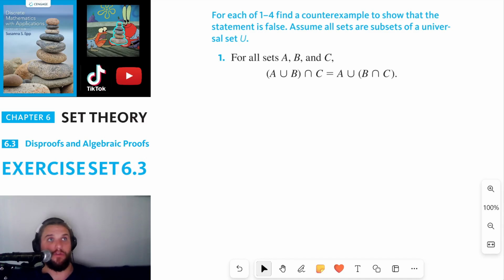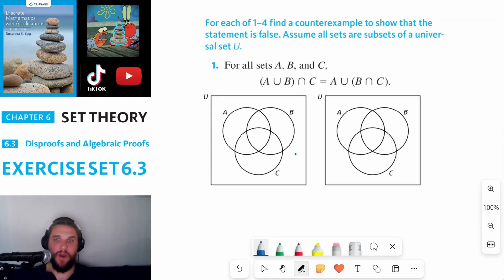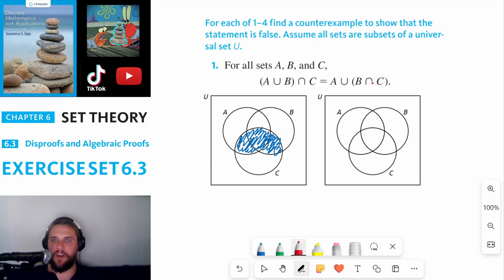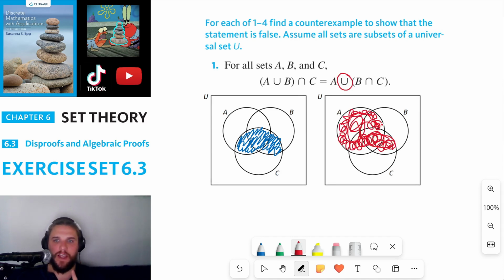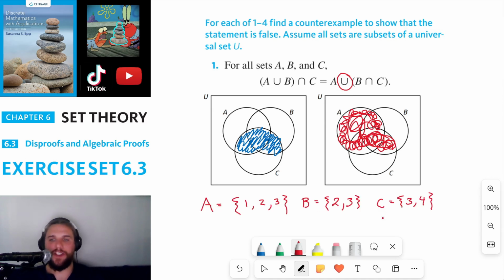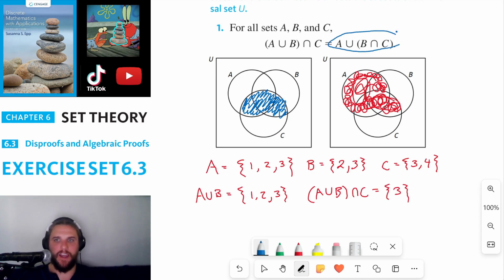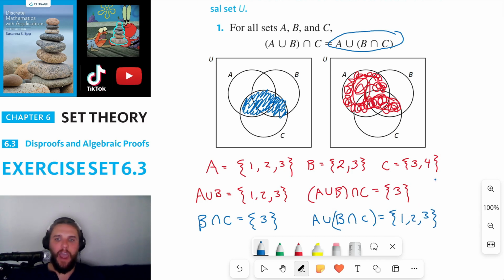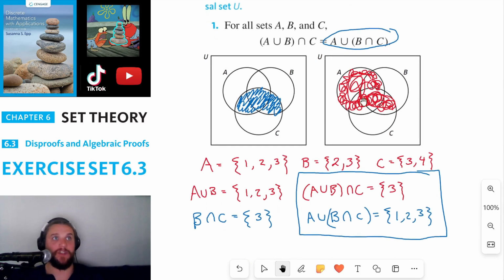(6.3.1) How Do You Find a Counterexample to Disprove A ∪ (B ∩ C) = (A ∪ B) ∩ C?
To disprove the statement A ∪ (B ∩ C) = (A ∪ B) ∩ C, I construct a counterexample. Let A = {1, 2}, B = {2, 3}, and C = {3, 4}.

Left Side: A ∪ (B ∩ C) = {1, 2} ∪ ({2, 3} ∩ {3, 4}) = {1, 2} ∪ {3} = {1, 2, 3}.

Right Side: (A ∪ B) ∩ C = ({1, 2} ∪ {2, 3}) ∩ {3, 4} = {1, 2, 3} ∩ {3, 4} = {3}.

Since {1, 2, 3} ≠ {3}, the statement is false. This counterexample highlights how elements in A not shared with B or C disrupt the equality.